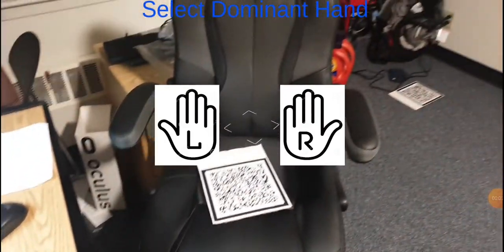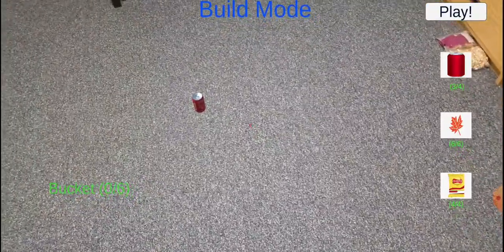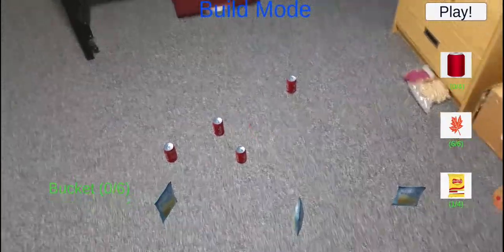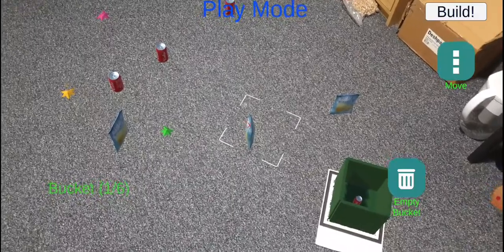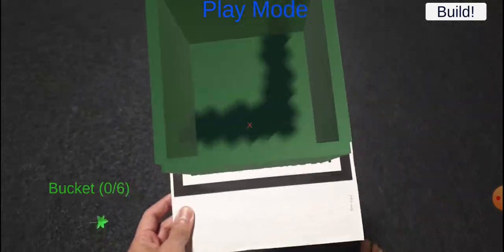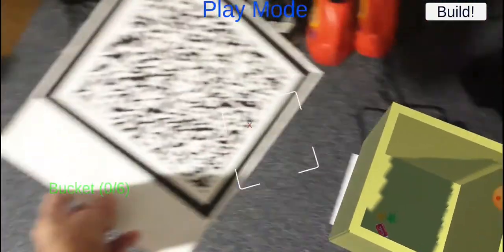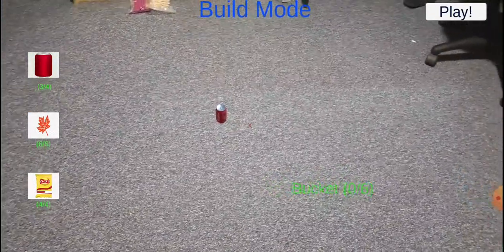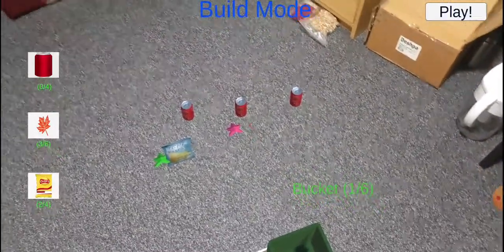Augmented Reality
A small AR game to demonstrate the PTC Vuforia AR Engine.